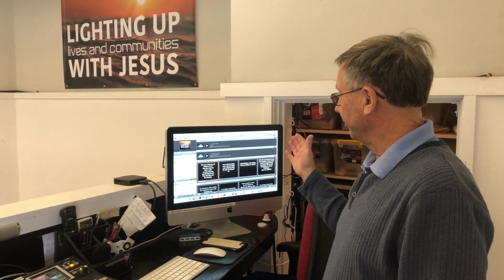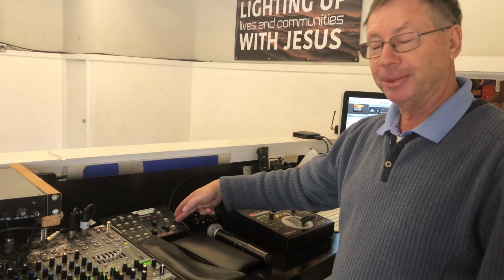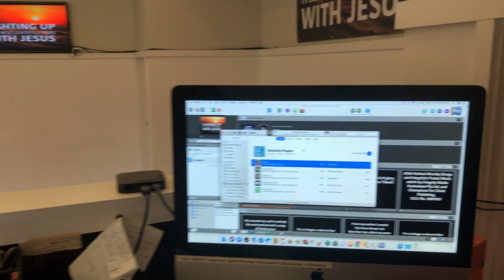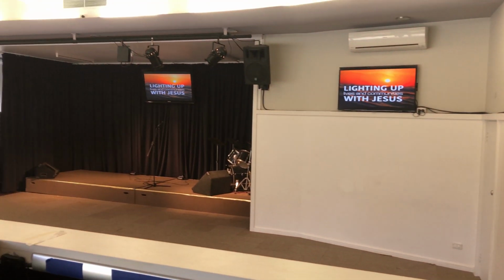sound desk tutorial